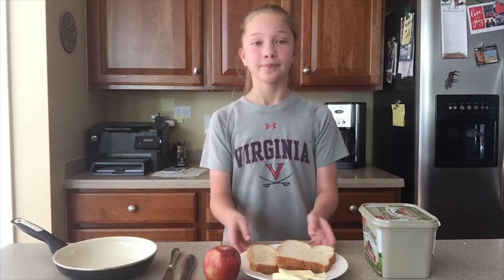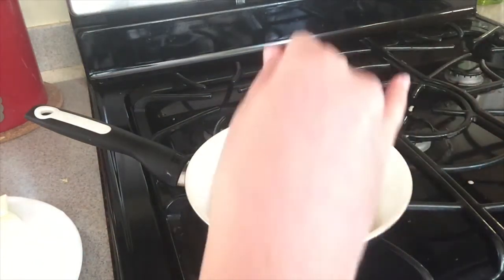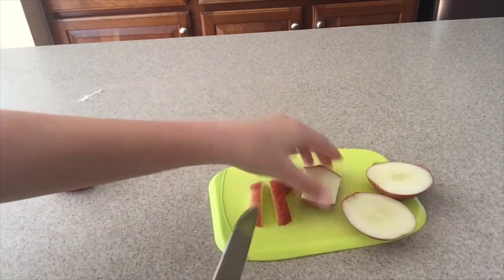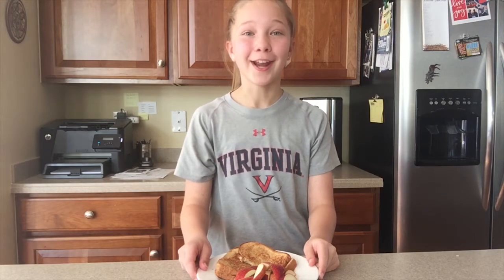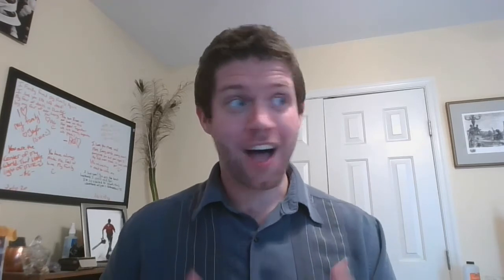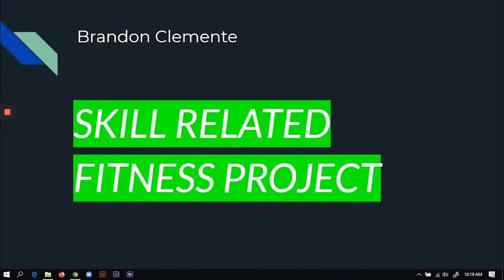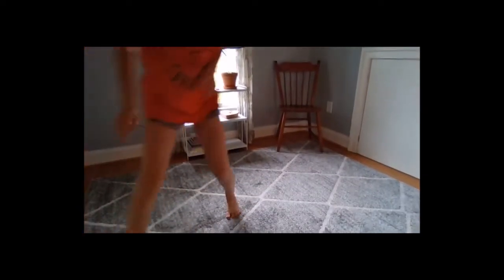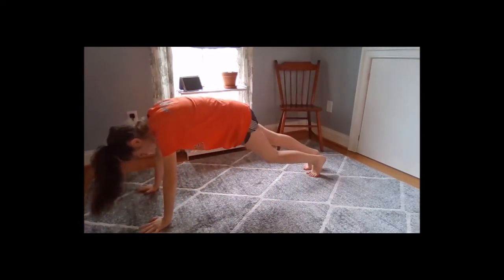WLHW Episode 12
The weather is clearing up and we spend more time outside. Check out what the Walton Wildcats have been doing to stay phycisally active during these strange times. The crew also works on increasing your cooking and mental skill!